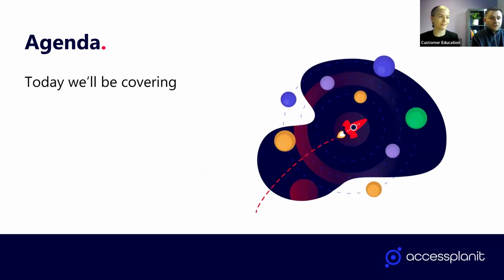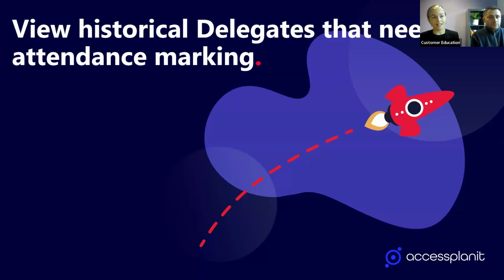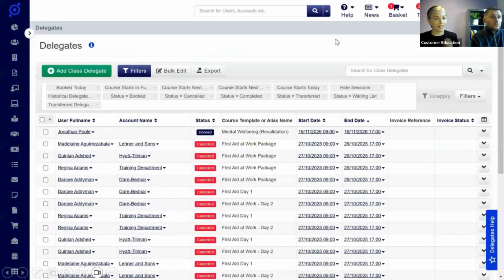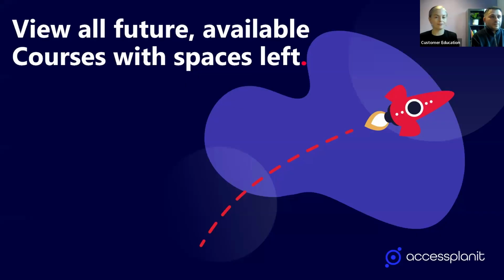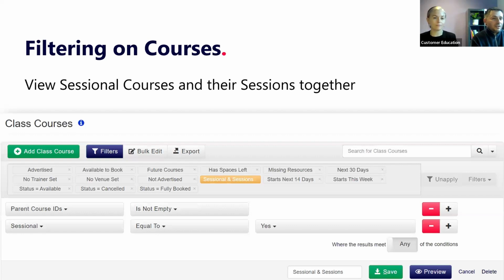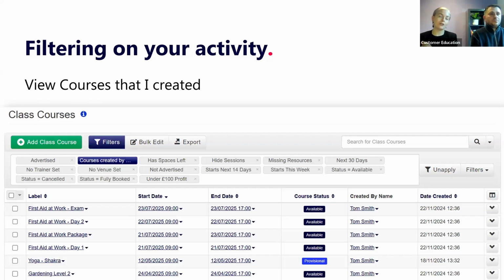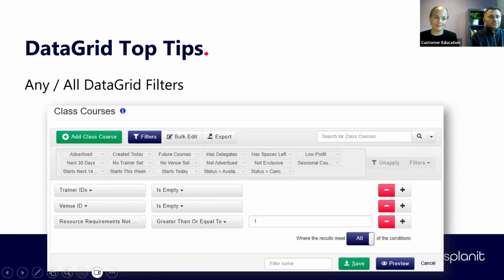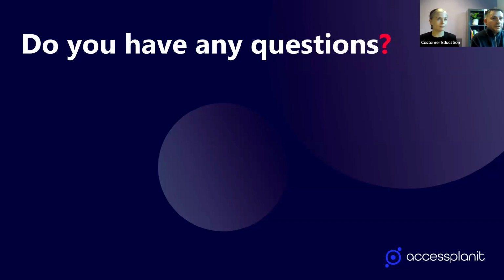Must Have DataGrid Filters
In this session, Jenna & Frank take us through essential filters that make finding, organising, and managing your data quicker and easier!

Chapters -
00:00 - Webinar Introduction
02:38 - Filtering on Delegates
04:07 - View Waiting List Delegates on Courses that have spaces left
05:57 - View historical Delegates that need attendance marking
07:31 - View all Delegates booked onto a Placeholder
08:34 - View all Delegates that haven’t been Invoiced
11:01 - View all Delegate that have been a part of a Transfer
12:00 - Filtering on Courses
13:14 - View all future, available Courses with spaces left
14:37 - View all Courses missing a Trainer, Venue, or other Resource
15:57 - View Sessional Courses and their Sessions together
17:36 - Hide all Sessions from my Courses DataGrid
18:46 - View all low profit Courses
20:22 - View Courses that I created
21:30 - View Courses that I created last week
21:51 - View Courses that I updated today
23:26 - DataGrid Filter top tips